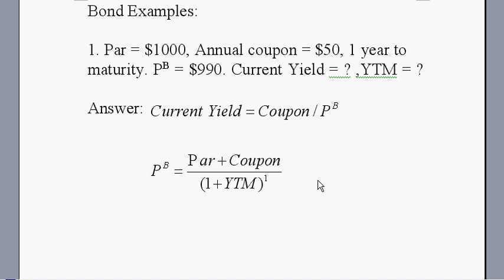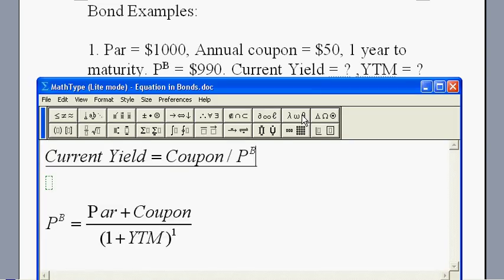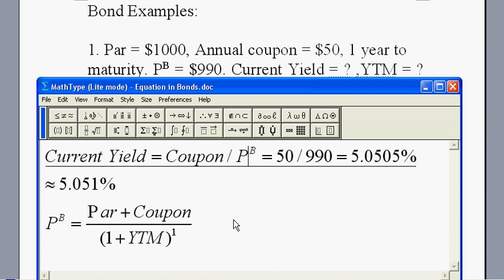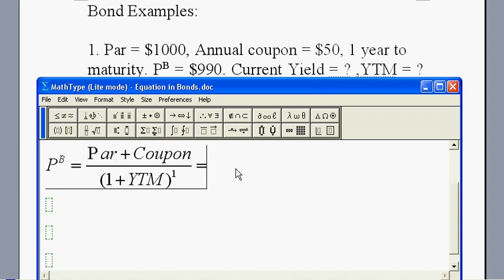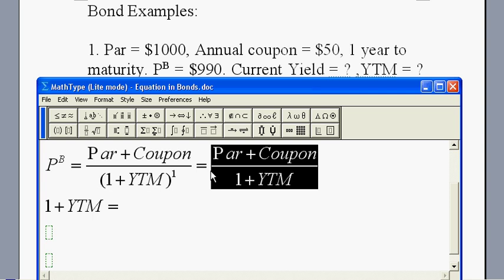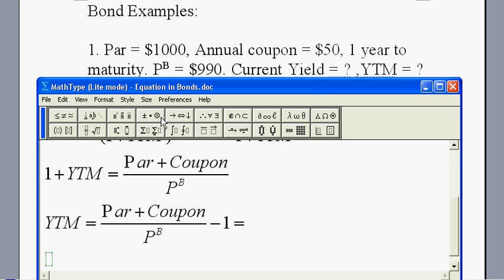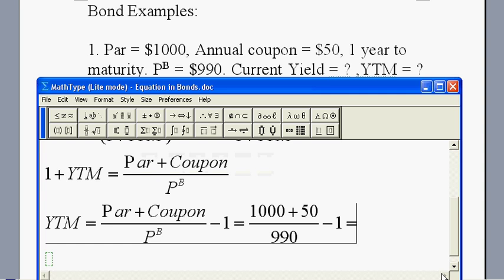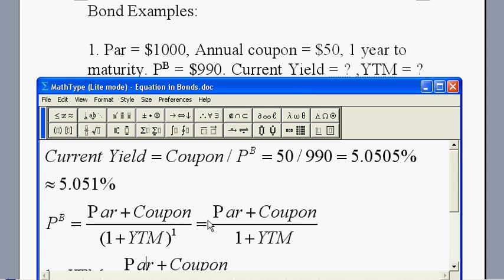The Calculation of Current Yield and Yield to Maturity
This is a simple example for the calculation of current yield and yield to maturity of a bond.